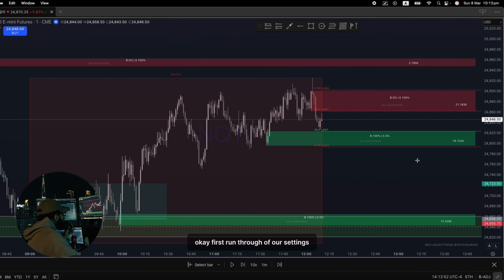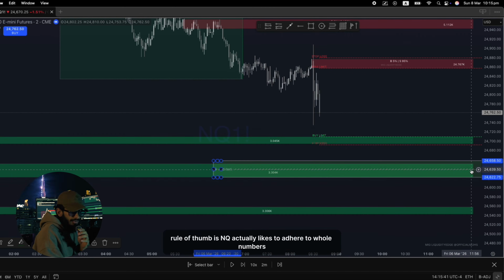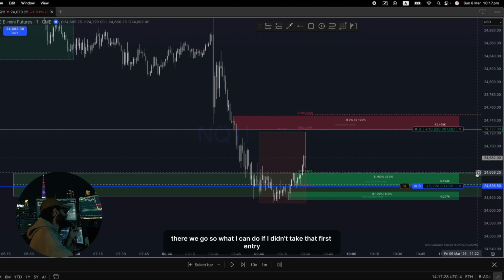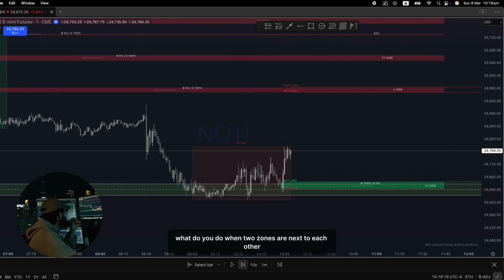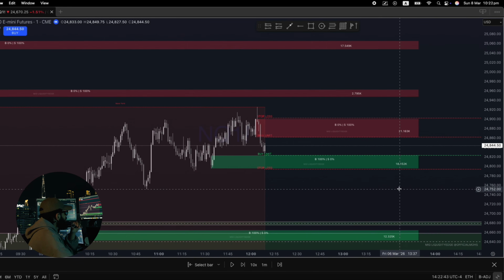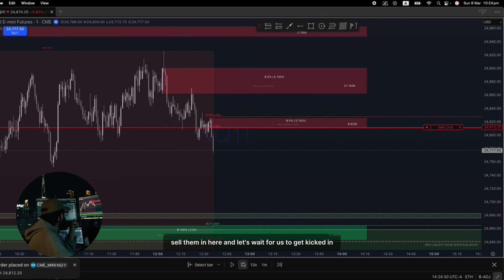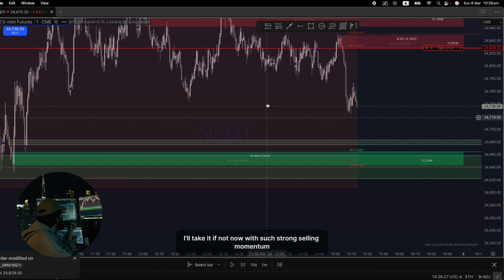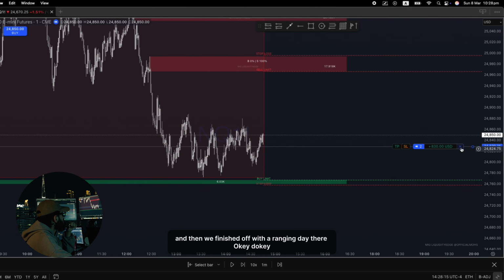TRADE RECAP - 90% WIN RATE + LIQUIDITYEDGE SETTINGS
This is my trade recap for the past week, where I finished with a ~90% win rate across the setups I took. In this video I break down each trade, the exact reasoning, and how I managed entries and exits — so you can see what was clean, what was risky, and what I’d improve.
What’s inside:
The A+ setups I took and why
Exact entries, stop placement, and targets
What I avoided (and why it matters)
Mistakes, adjustments, and what I’ll focus on next week
The framework behind the decisions (location → confirmation → execution)